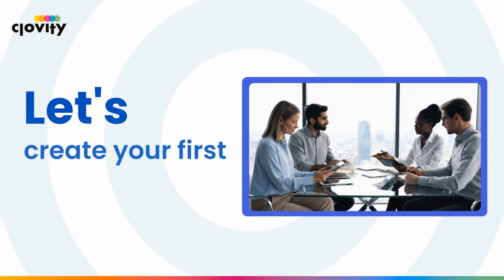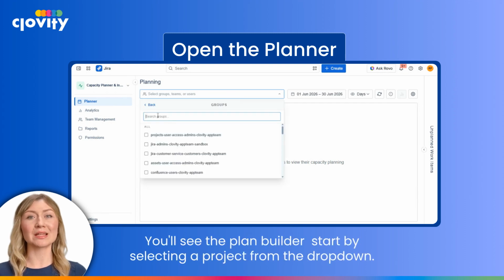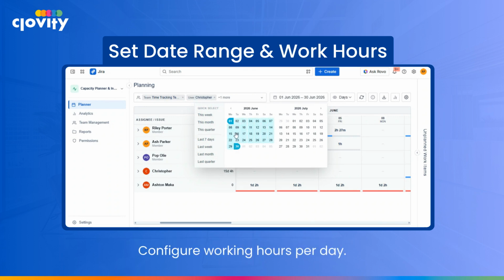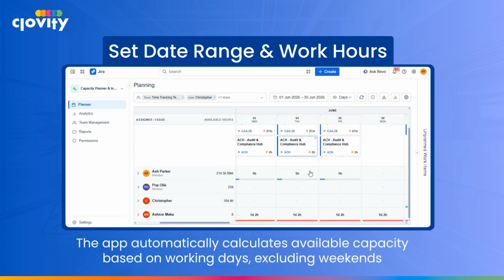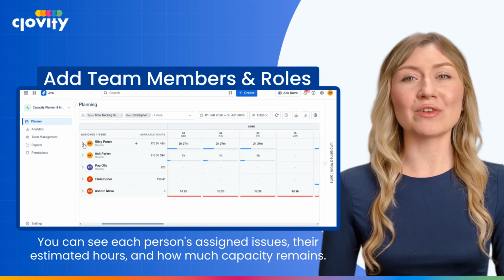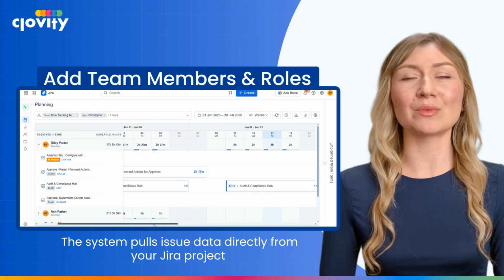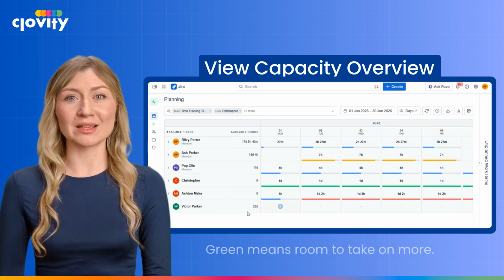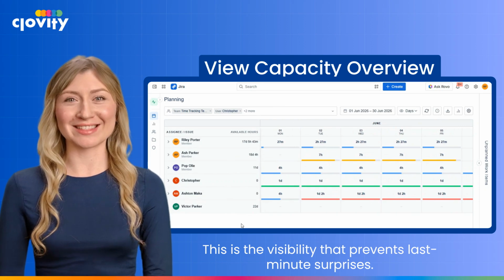Creating Your First Capacity Plan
This video guides you through the process of creating your first Capacity Plan, helping you effectively allocate resources and manage workload within your team.

Learn how to set up a capacity plan from scratch, understand key components, and ensure proper distribution of tasks for better planning and productivity. This tutorial is ideal for beginners looking to optimize resource management and improve team efficiency.

🔹 Topics Covered:
Introduction to Capacity Planning
Steps to Create Your First Plan
Allocating Resources Effectively
Managing Workload
Tips for Better Planning

Perfect for teams and managers aiming to plan smarter and work more efficiently.